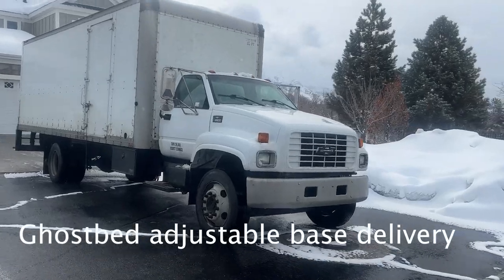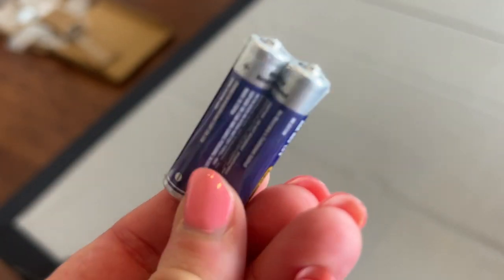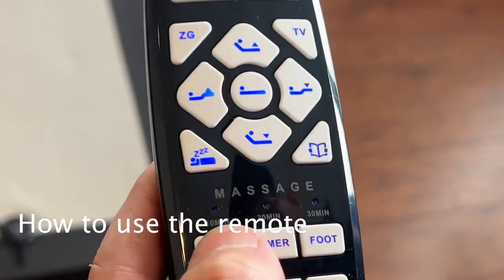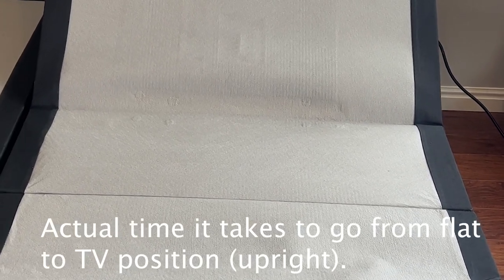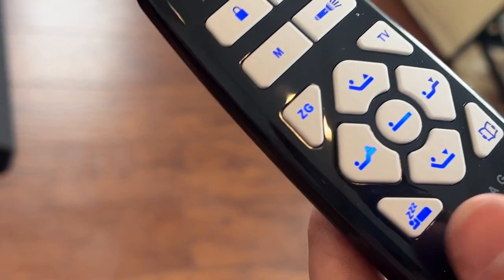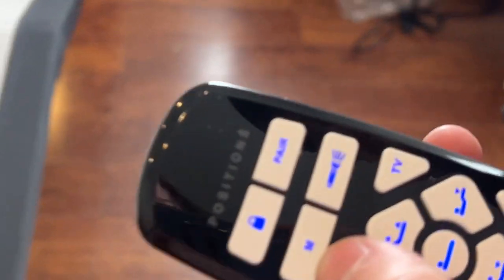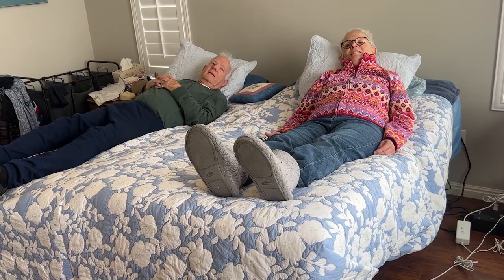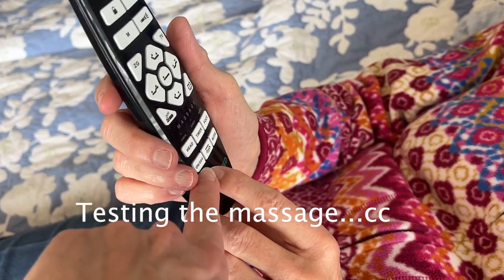Bought a Ghostbed Adjustable Base! How EASY it is to set up?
I've always wanted to try out the Ghostbed adjustable base because it has such a good reputation. What surprised me is how compact it is! I can't even lift ONE BOX of other brand twin XL adjustable bases. The motors are so heavy. But a twin XL base only weighs 104 lbs. Yet, it has massage.

So will this adjustable base be easier to move and assemble? We try it out!

or on Amazon

I recommend that you check reviews on Amazon but buy it directly from Ghostbed

Where to Buy